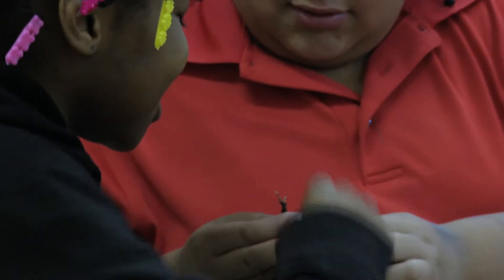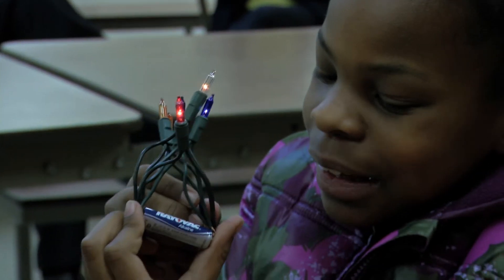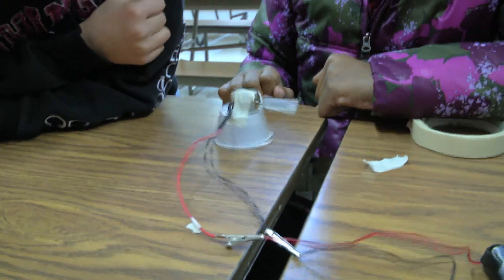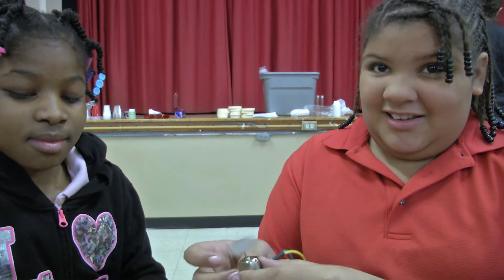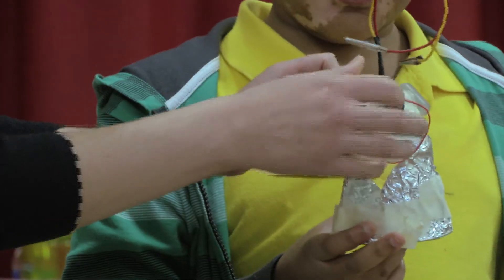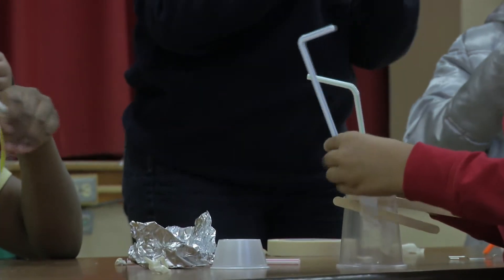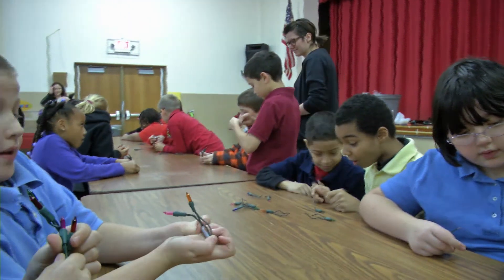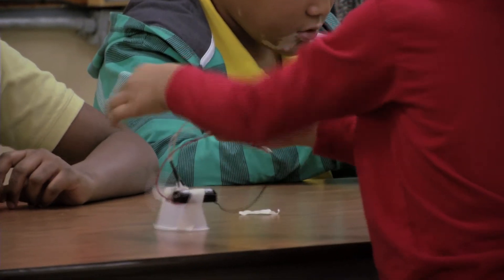Lawton Public Schools: Oklahoma Science Outreach Program Visits Cleveland Elementary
Batteries, Christmas lights, and tape were just a few supplies students used to experience a hands-on approach to science.  The S.T.E.M theme of the day: Electricity! Take a look at how the Oklahoma Science Museum Outreach program leaves these students amazed and excited about science.